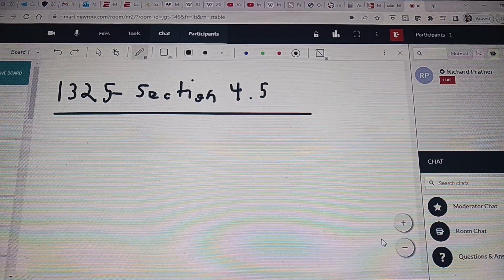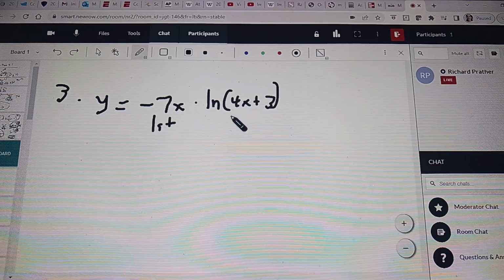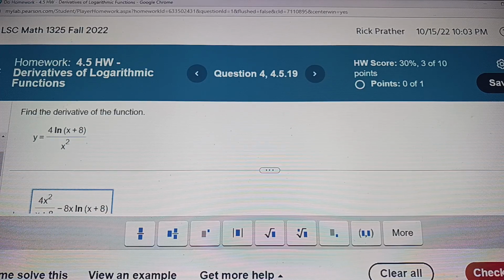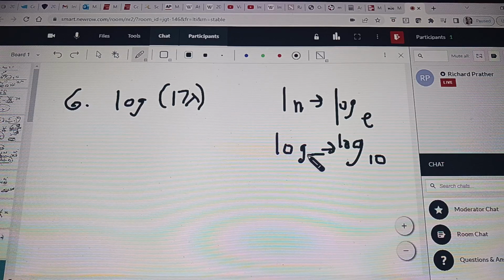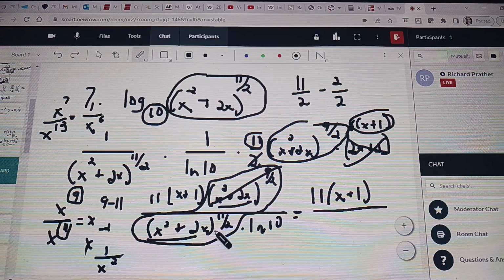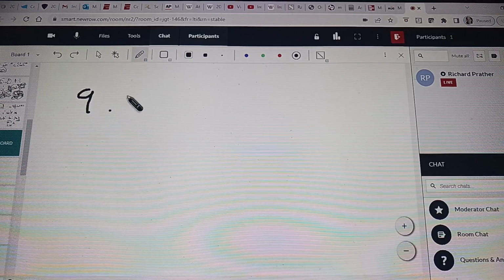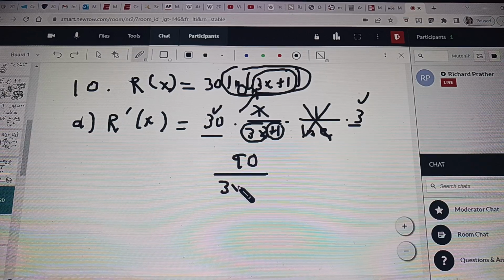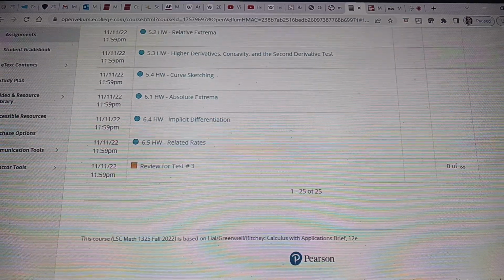Math 1325, Section 4.5